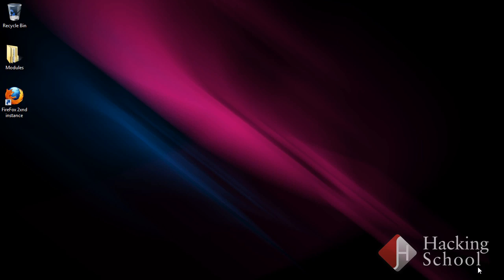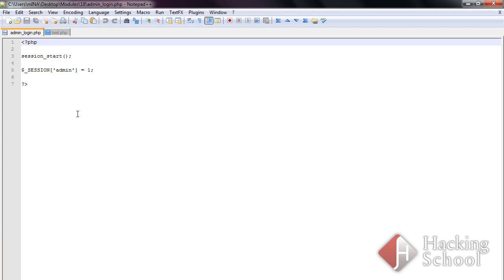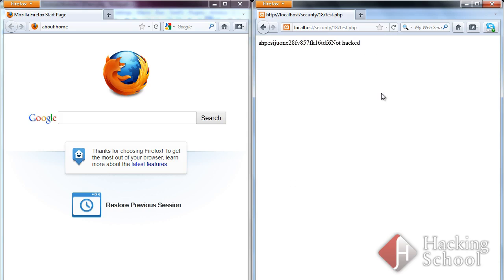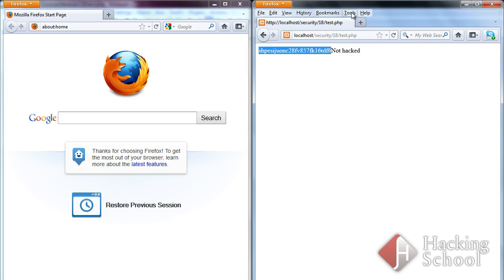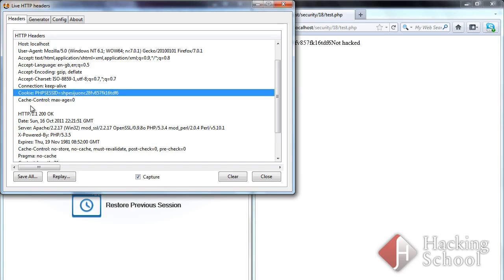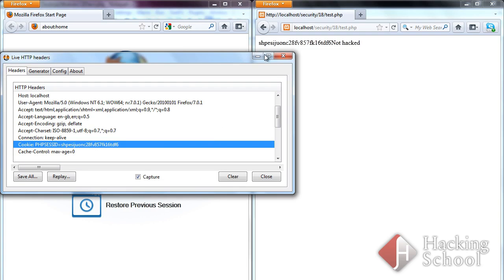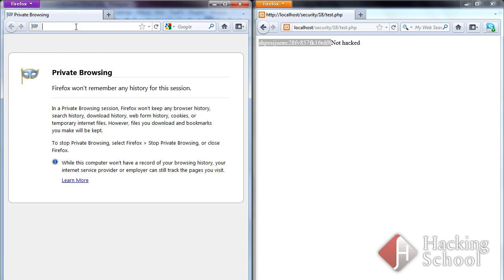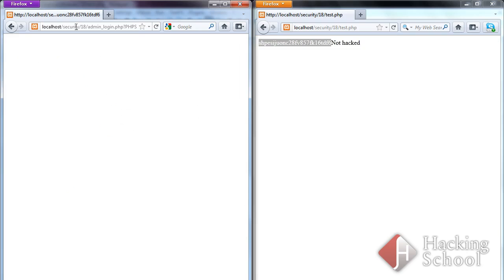18. Session fixation FOR WEBSITE HACKING || ETHICAL HACKING TUTORIAL || LIFE4CODING